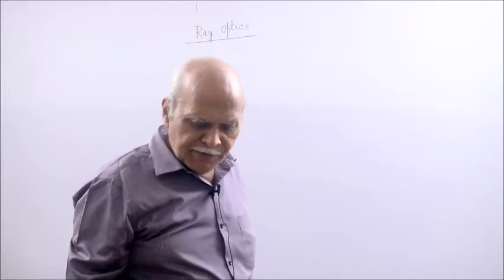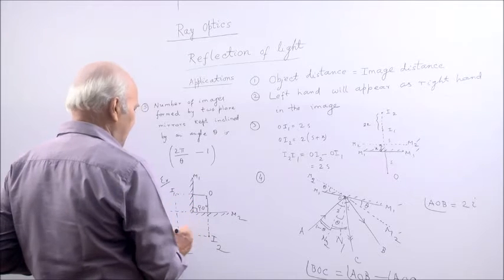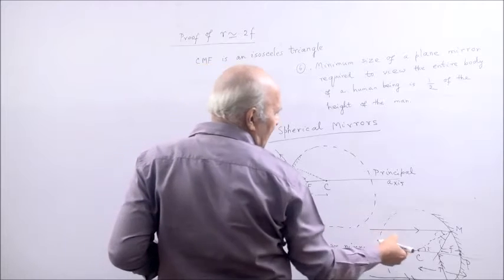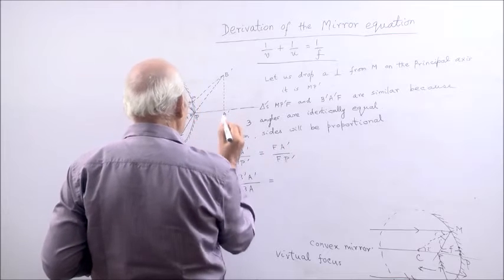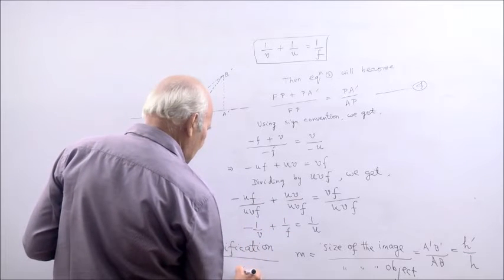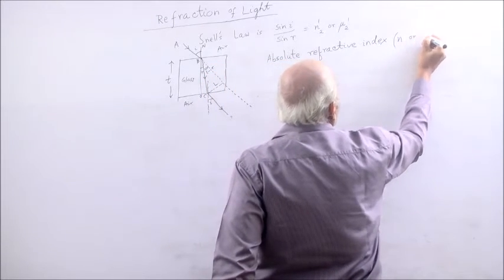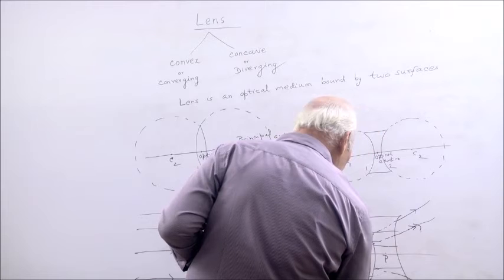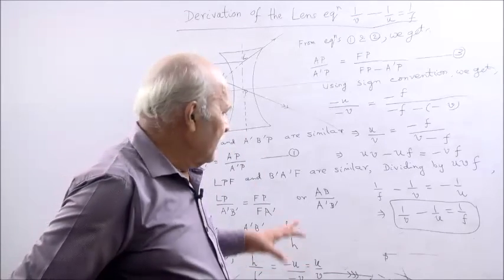Class XII Phy Unit VI 1.1